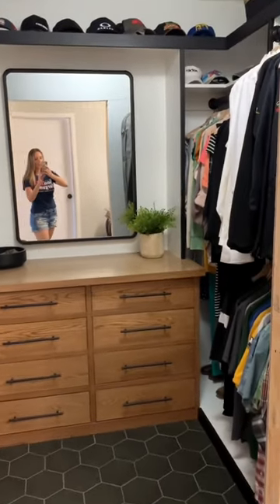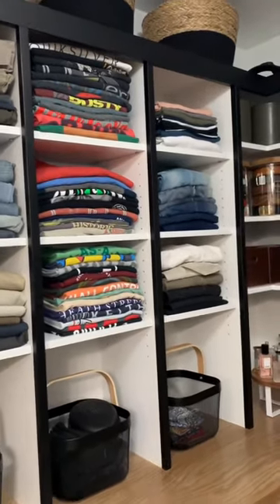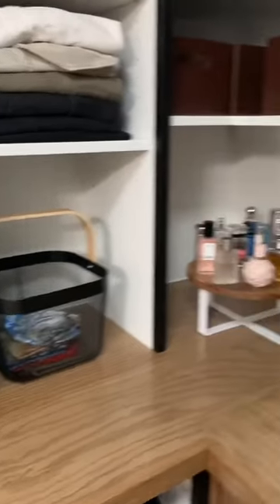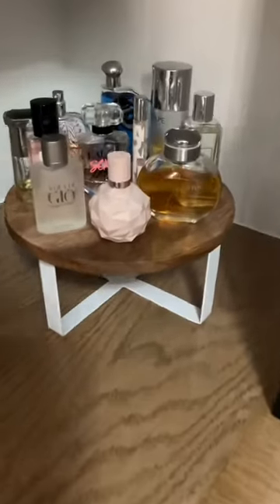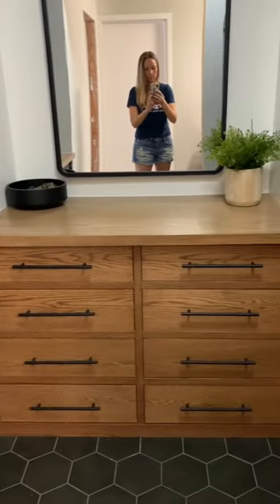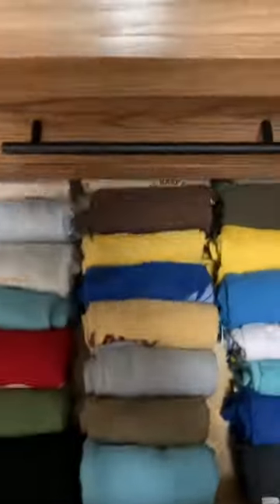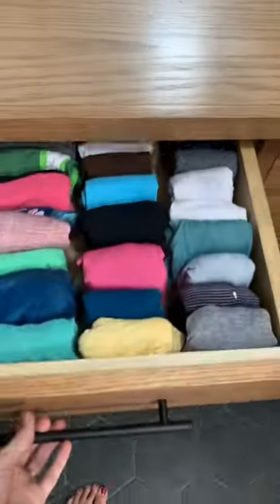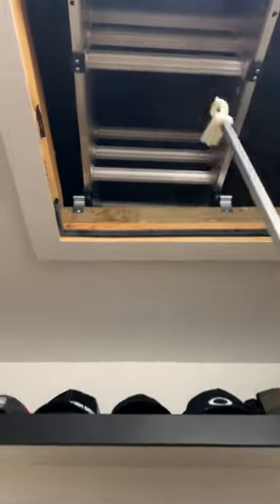I built this shared closet for me and my husband last year.